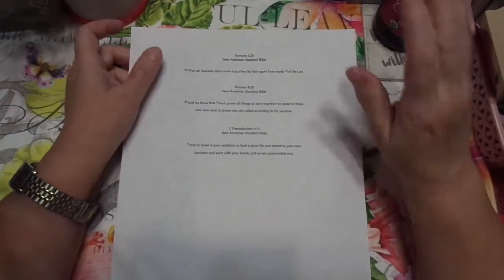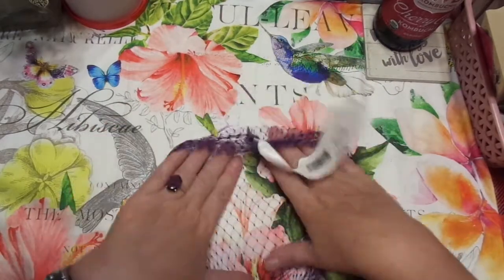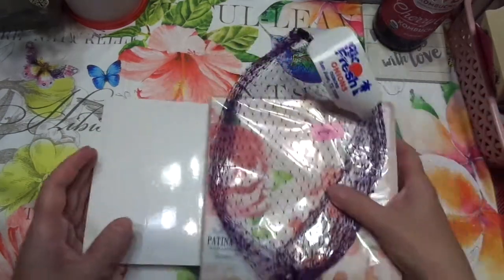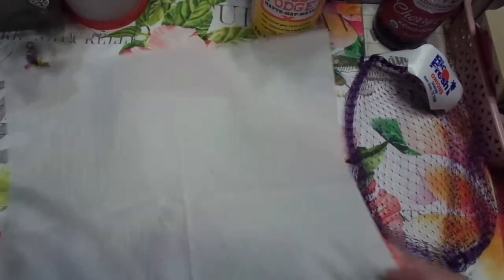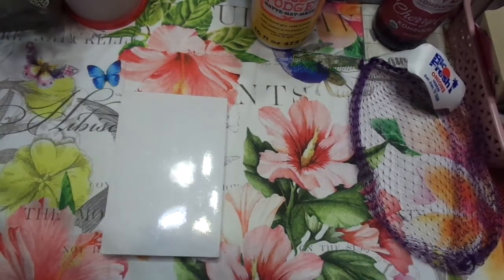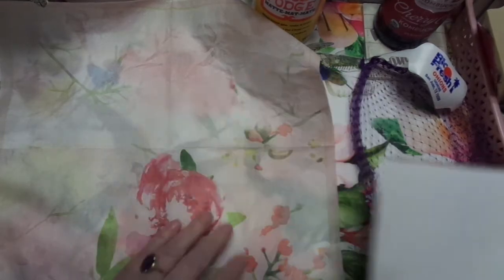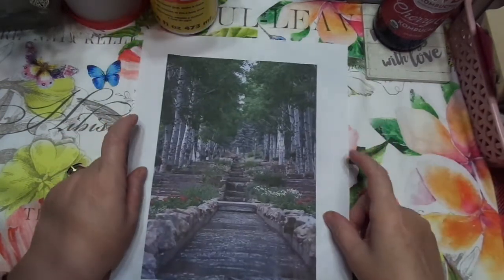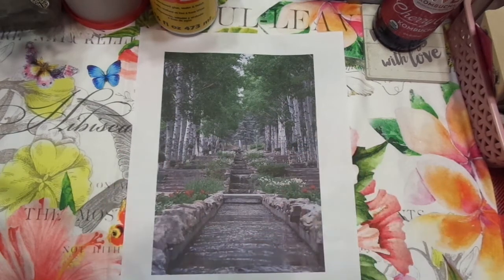SSBJC2020: Bloom Where You Are Planted Day 5 pt. 3